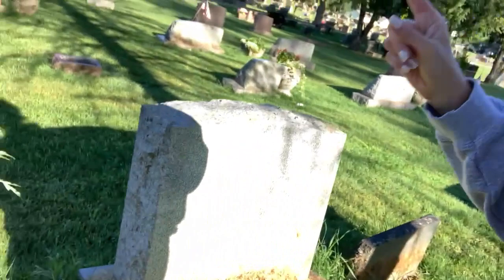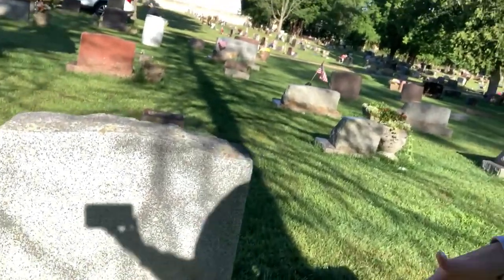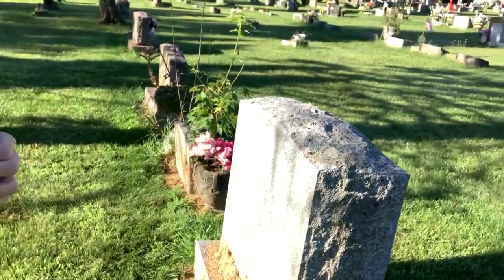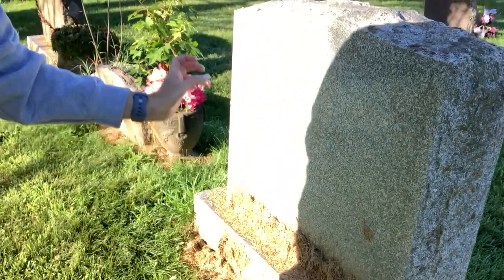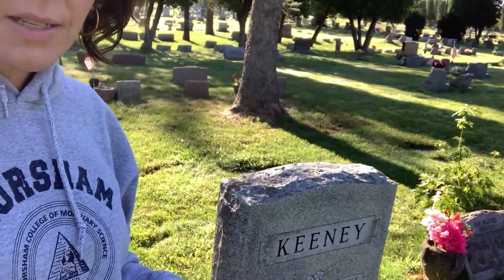Can Cremated Remains Be Placed Inside of a Grave Marker? -Just Give Me 2 Minutes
Kari the Mortician shows you an example of a headstone that can hold cremated remains. Burial in the ground is not necessary with cremated remains but many families want a place that holds the cremated remains so they do not have to keep them at home.